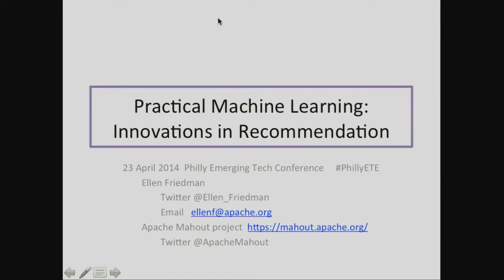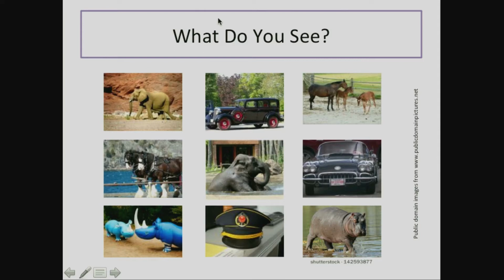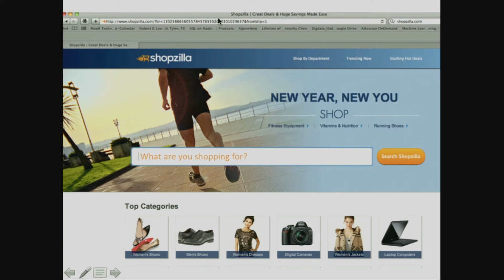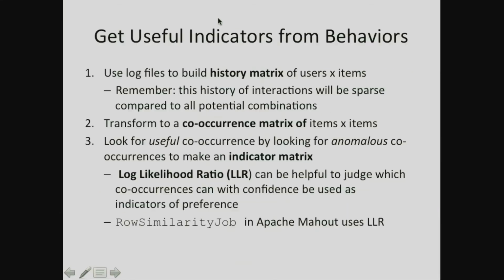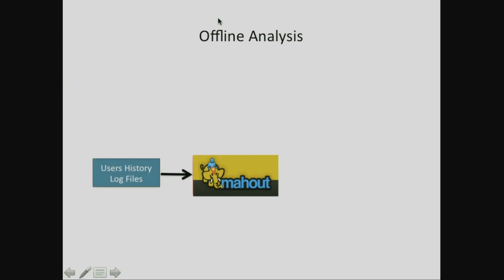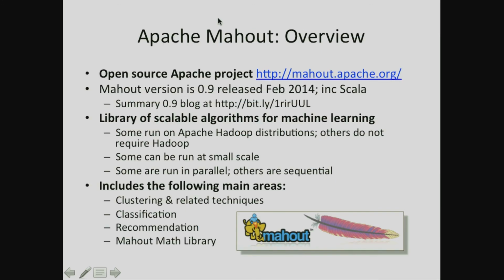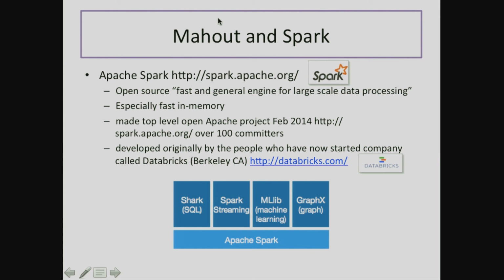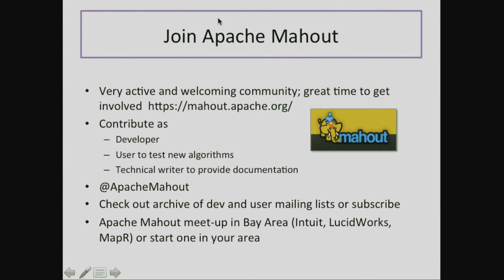PhillyETE2014 #35-How to Build a Recommender: Best Practices w/Apache Mahout and Solr-E. Friedman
As machine learning emerges from research to find its place in practical applications, it’s useful to know some tips for how to build a simple but powerful recommendation engine. This talk explores how to choose effective data, how to use Apache Mahout to discover the “right kind” of co-occurrence and an innovative use of search technology for implementation. With Apache Solr to deploy the recommender, you save development time and have a dependable way to deliver rapid response recommendations in a production setting. We will also take a look at the current state of Apache Mahout, which has recently released a 0.9 version and discuss some of the best ways to get involved with this open source project.